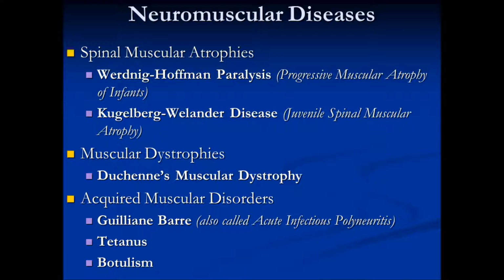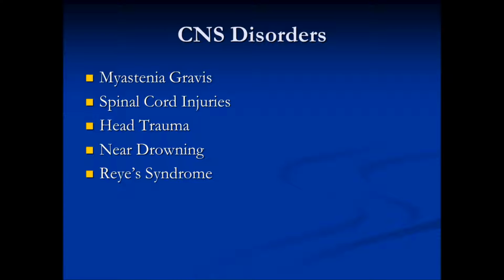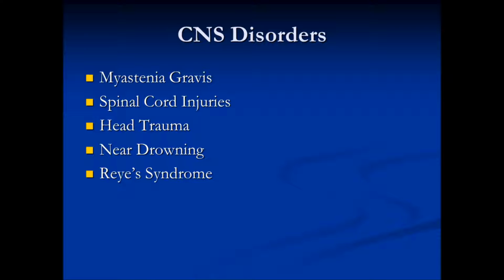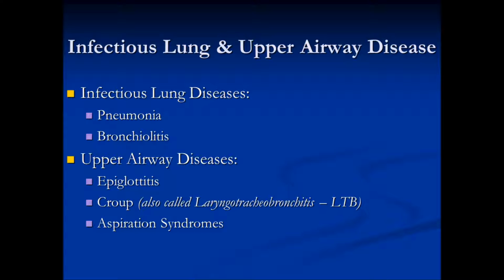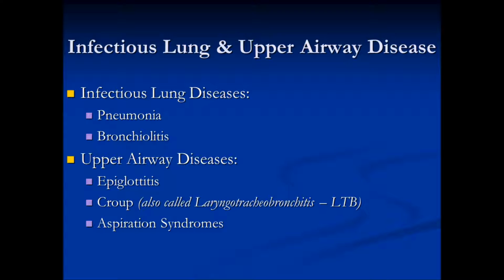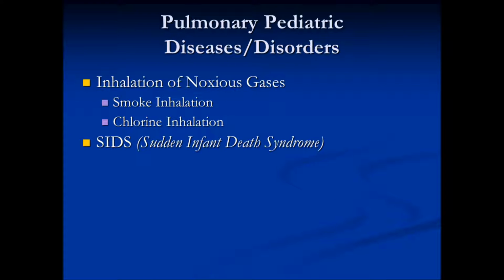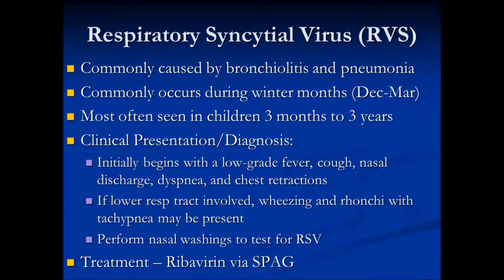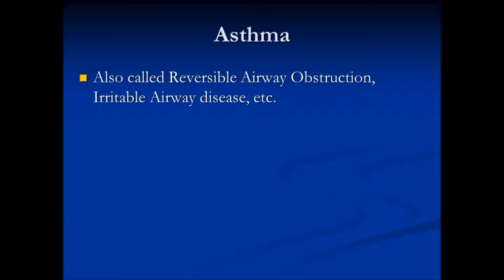Ch 12 Audio